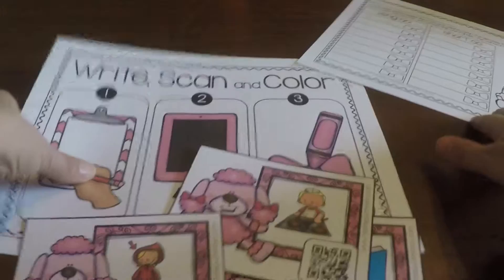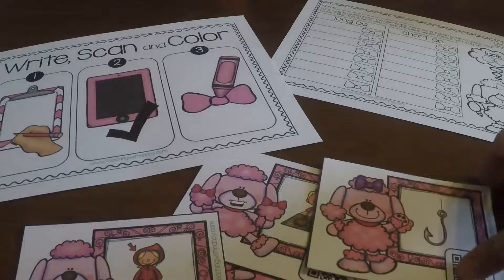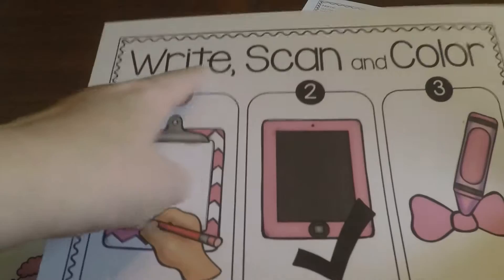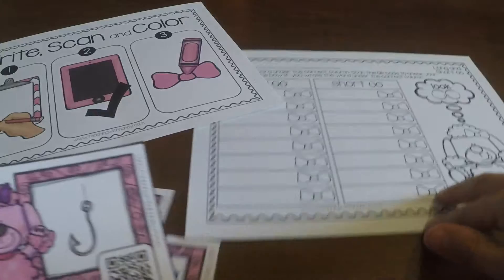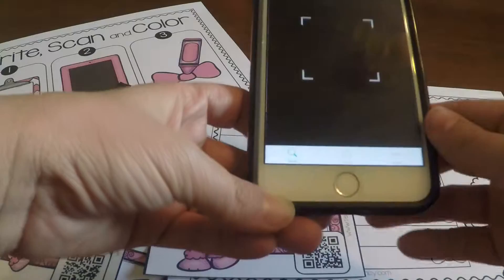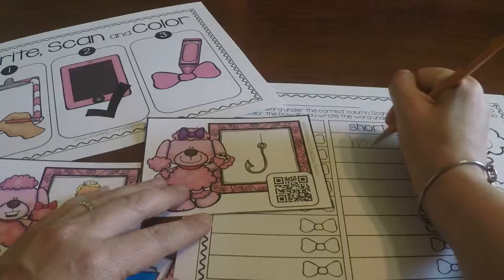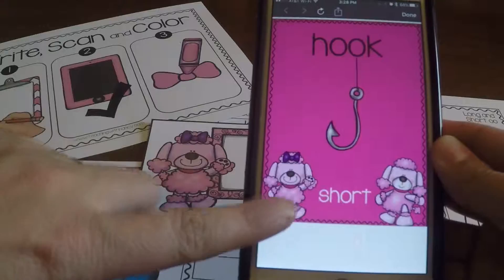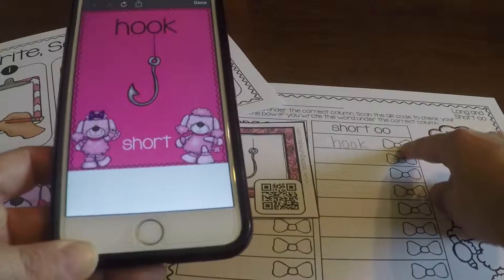Write and Scan Long and Short OO